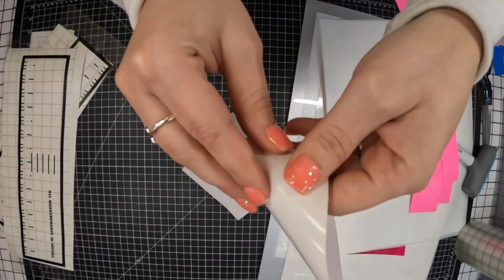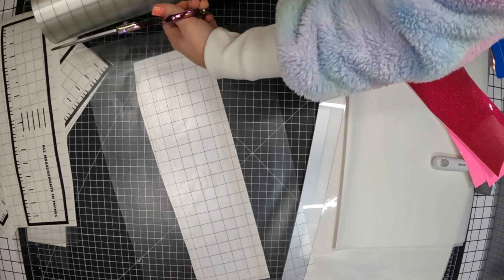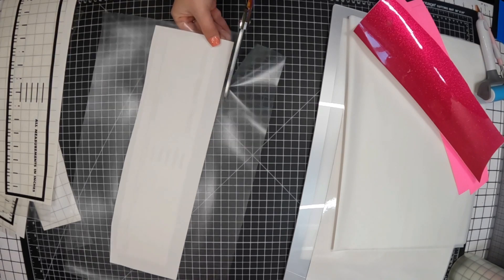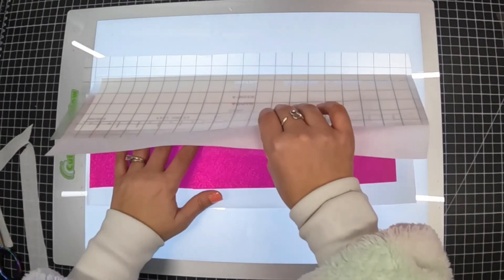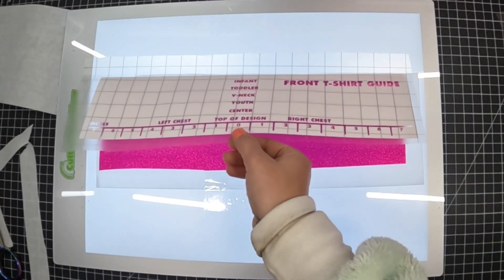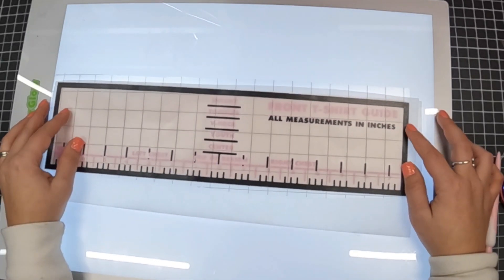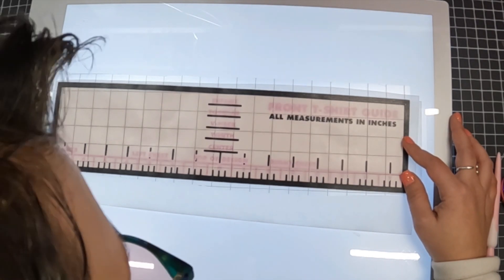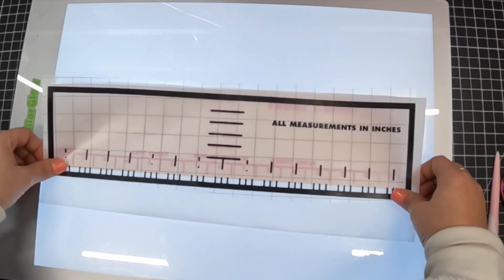DIY T-Shirt Ruler Tutorial | Cuttin Corners Vinyl